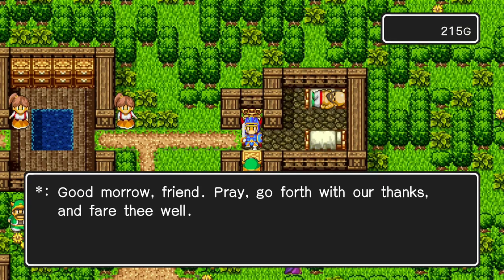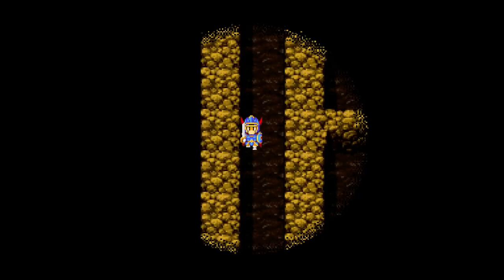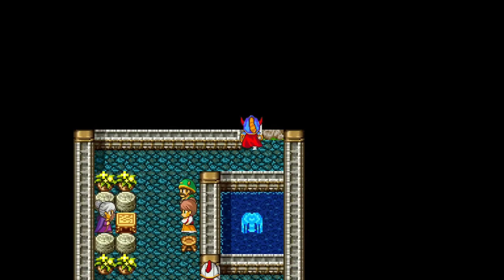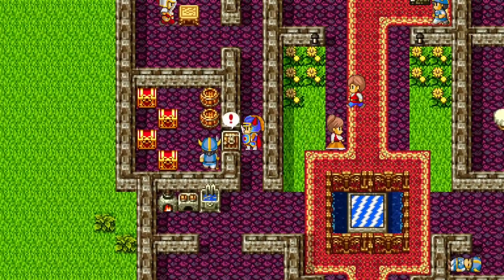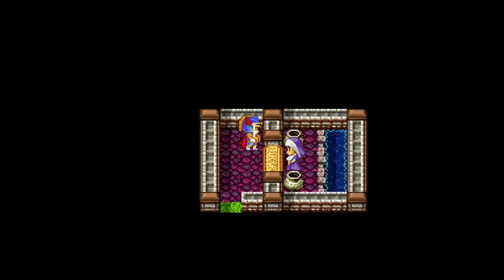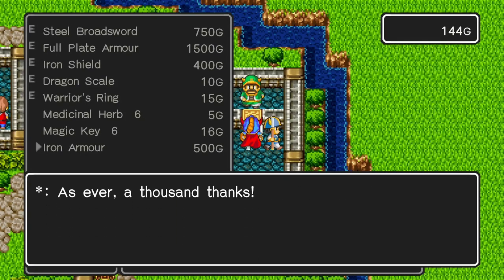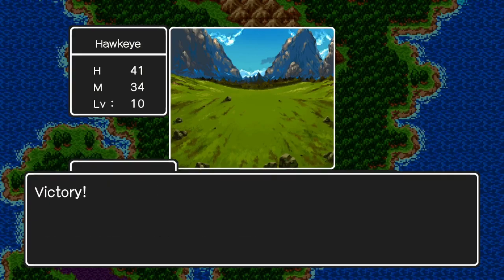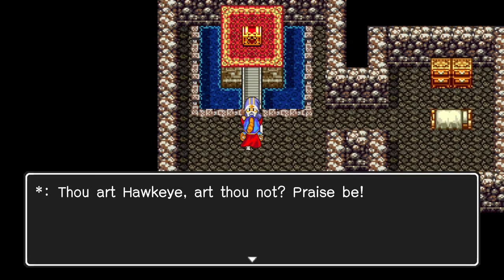Keys to the Kingdom - Let's Play Dragon Quest! (Part 3)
In this episode, we find a town where we can buy Magic Keys! Then we use said Magic Keys to open locked doors all around Alefgard!